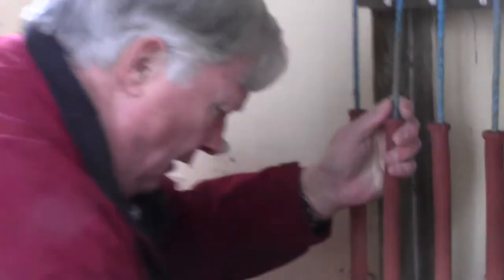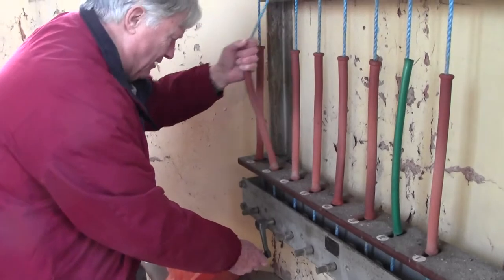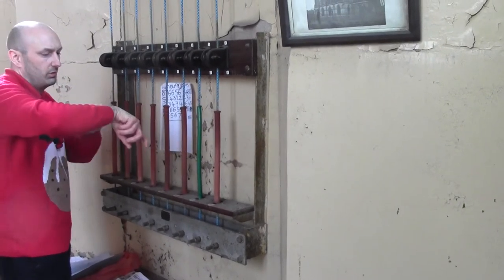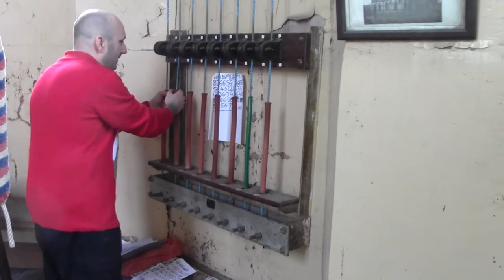00015this is shipley st pauls church another ellicombe chime of 8 bells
now this is shipley st pauls church with an ellicombe chiming apperatous attached to the same 8 bells which these bells are unringable to ring full circle they havent been rung for such donkeys years which is a real shame they have a nice mellow to them playing christmas afternoon carols like little drama boy and last christmas a gave you my heart the very first time you gave it away now the church has 4 white clock faces 1 on every side the chimes are all broken and the strikes i hope to play this ellicombe chimes in the near future a ellicombe chiming machine is for learning numbers music for the desabled bellringers which cant read flats sharps music the numbers music numbers are more easier for me to read do enjoye the shipley church carillon good luck to you all from stuart mills